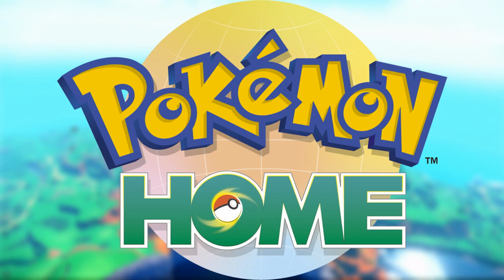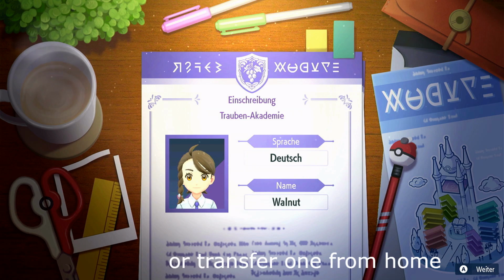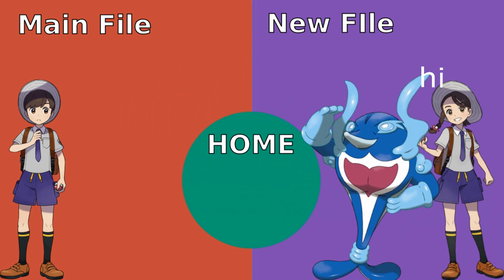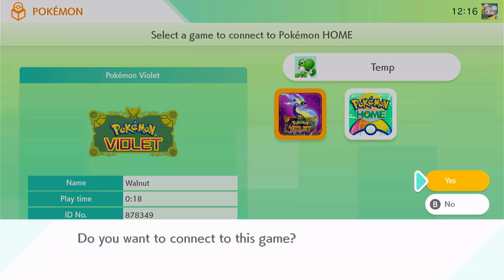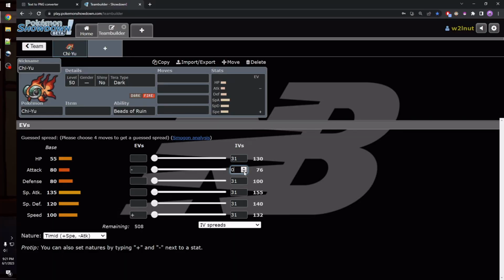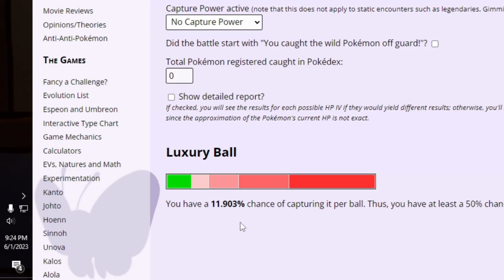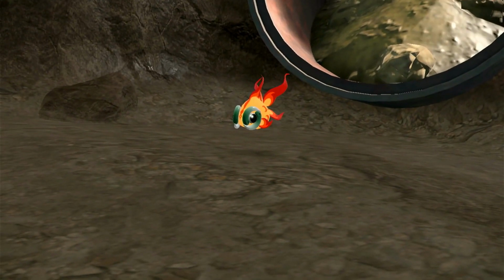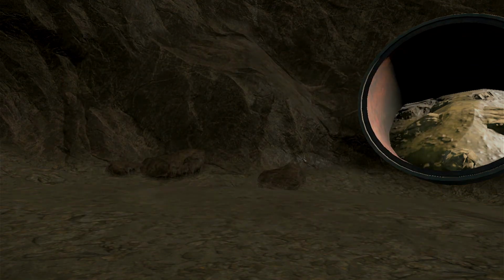How I Caught A SECOND Chi Yu | Pokemon Scarlet & Violet Guide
I show you guys how to catch extra legendary Pokemon or different language Pokemon without using Nintendo Switch Online. With the new Pokemon Home Update, it's very convinient to transfer Pokemon between files, making this possible and pretty simple. It is a bit time consuming since the intro of the game is about an hour, but I think it will be worth it to have 2 Chi Yu in the long run.